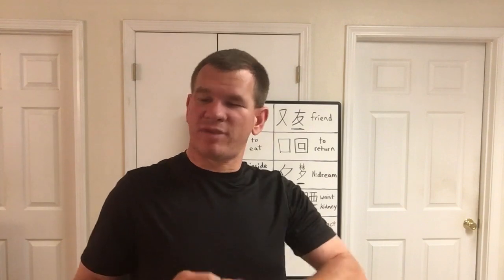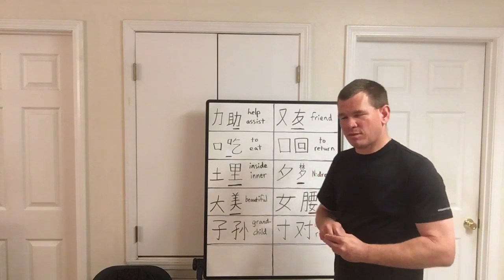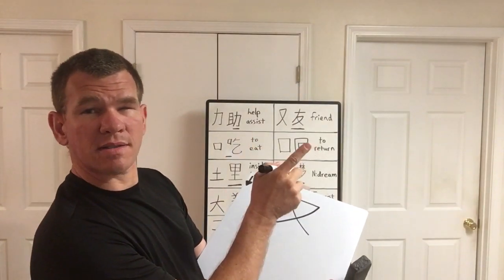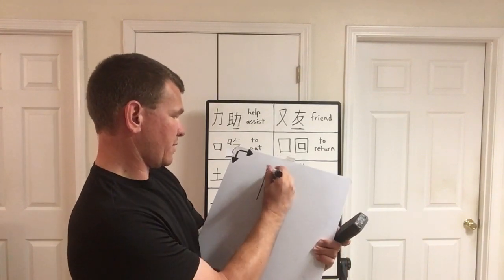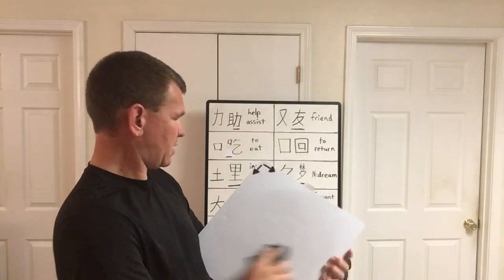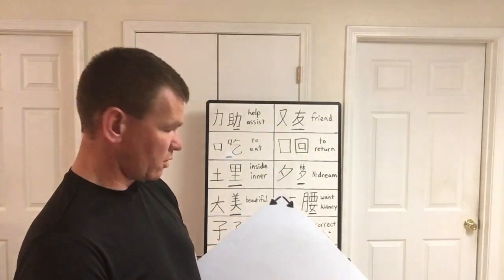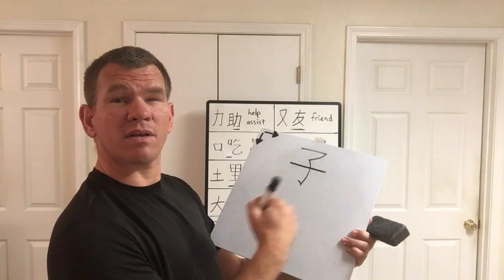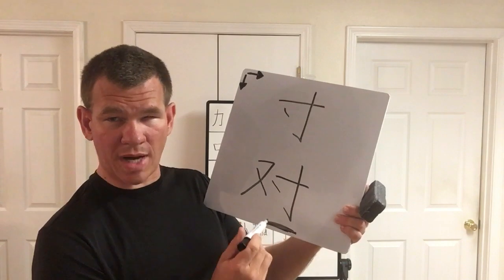10 radicals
This video, we will go over 10 characters and their radical forms.